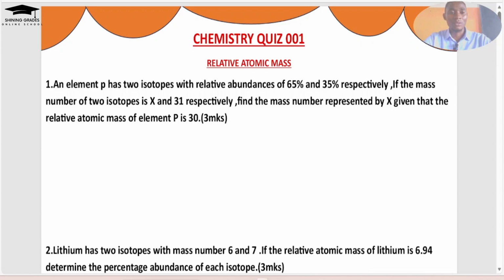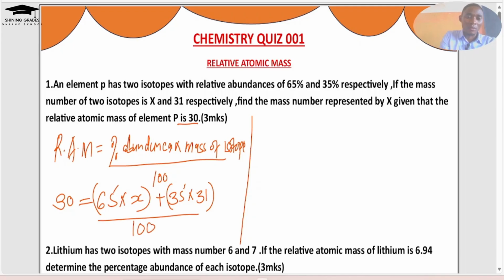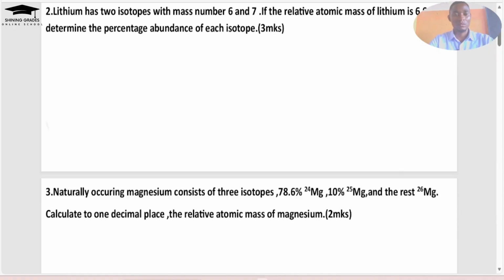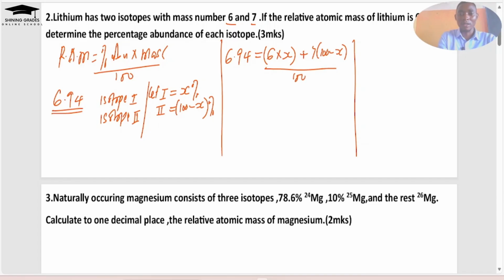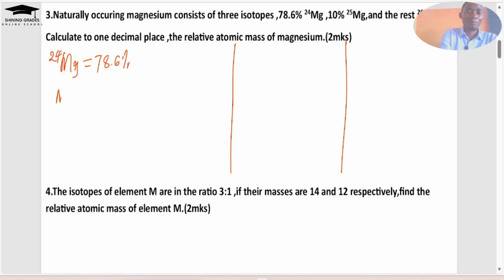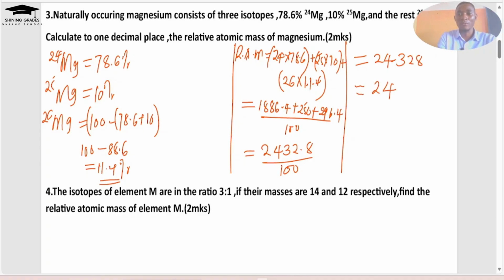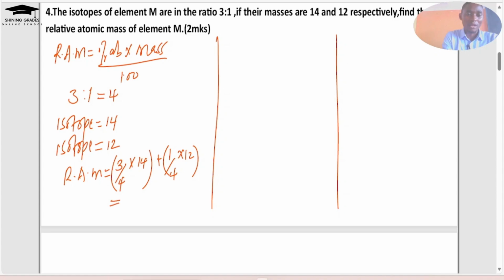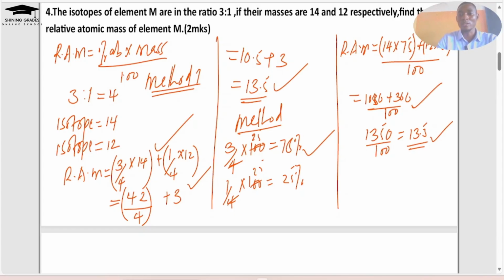KCSE REVISION 2026 RELATIVE ATOMIC MASS(R.A.M) CALCULATION SIMPLIFIED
Learn how to calculate Relative Atomic Mass (Ar) in this easy-to-follow chemistry lesson. In this video, we explain the concept of relative atomic mass, the formula used in calculations, and step-by-step examples using isotopes and percentage abundance. Relative atomic mass is the weighted average mass of an element’s isotopes compared to 1/12 of the mass of a carbon-12 atom, making it a key concept in chemistry and the periodic table.

This lesson is perfect for secondary school students, exam revision, and anyone learning chemistry basics. Watch and practice along to strengthen your understanding of atomic structure and calculation skills.